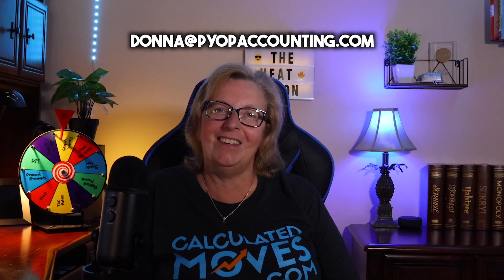Why Your POS Should NEVER Integrate with Your Accounting Software